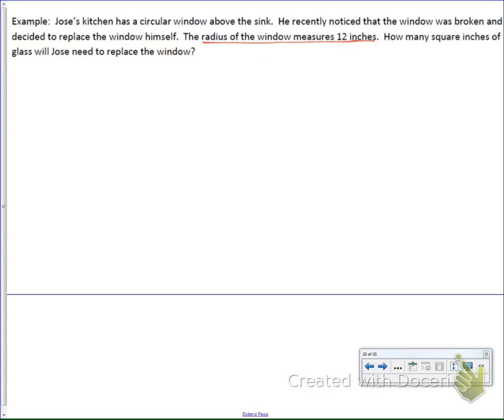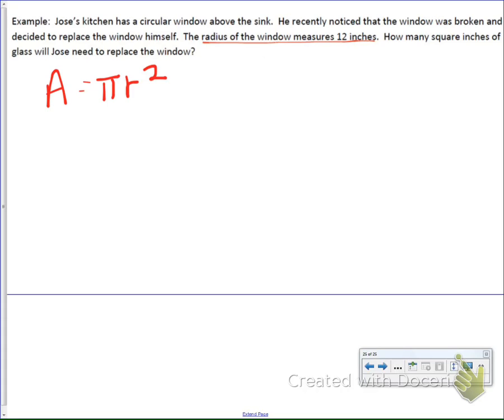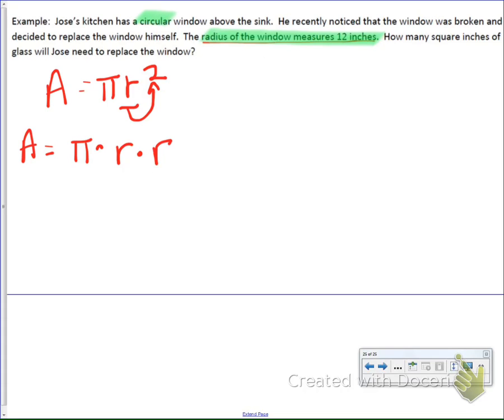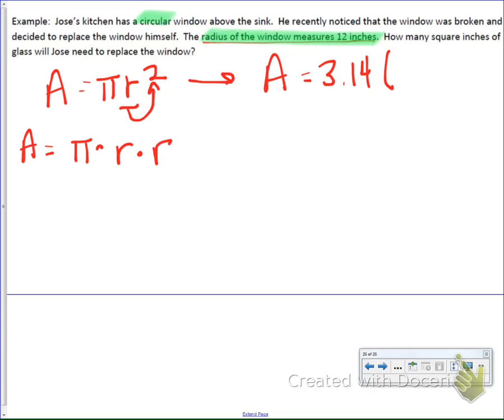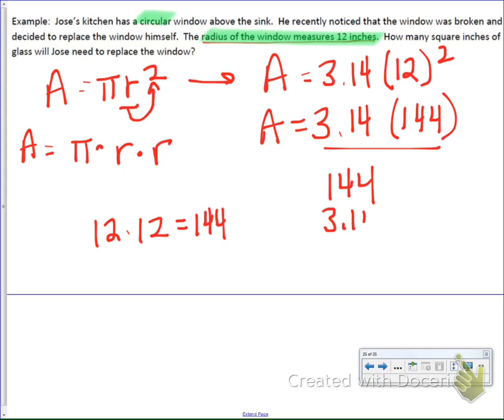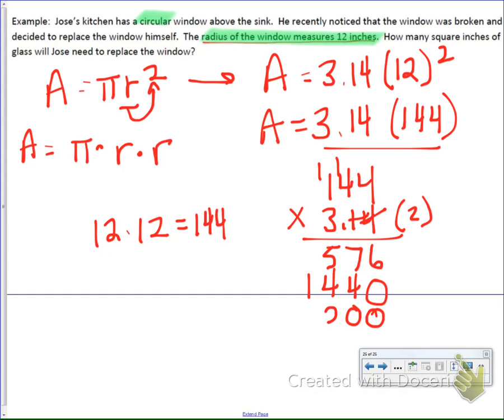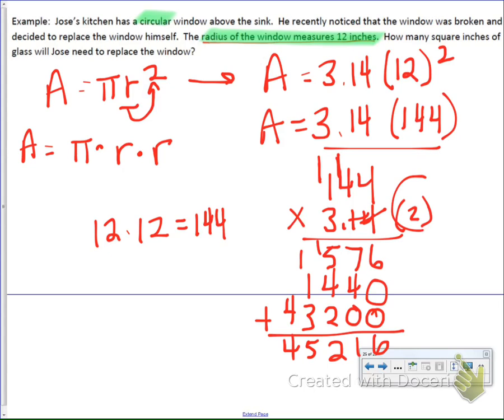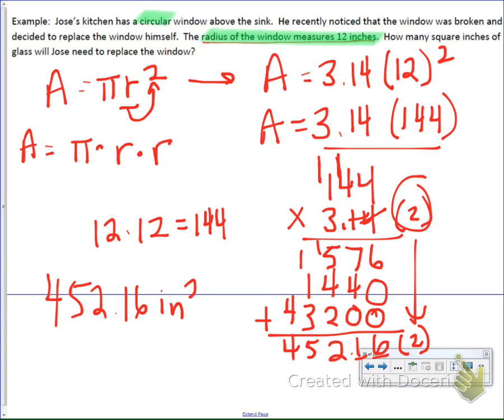371 Unit 5 Area of Circles